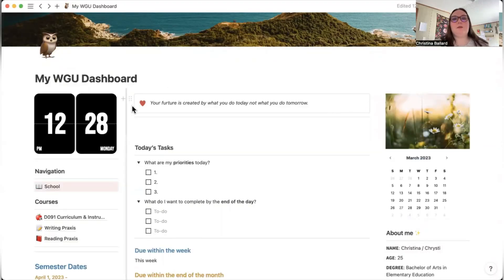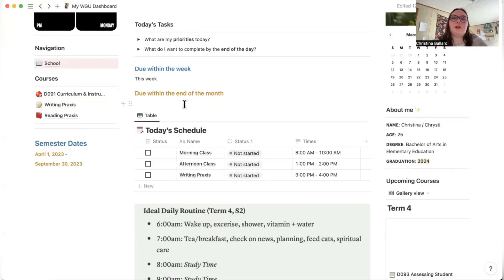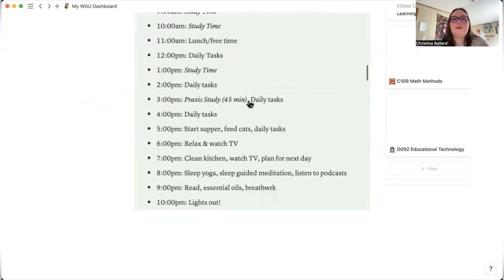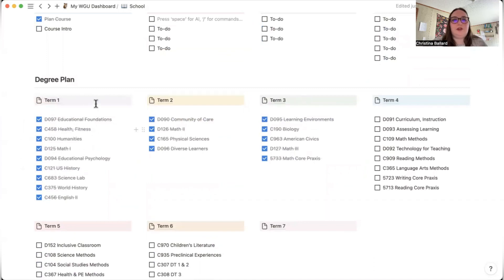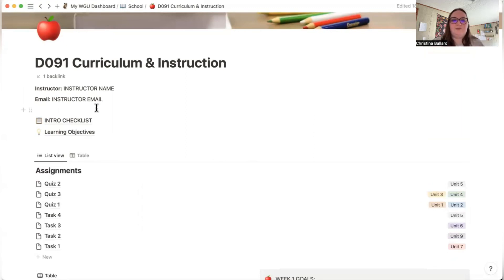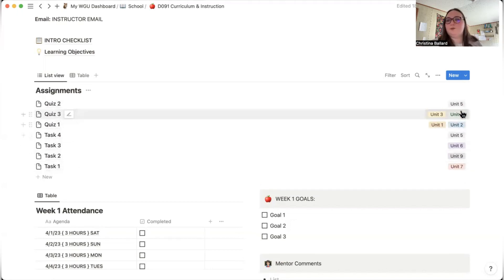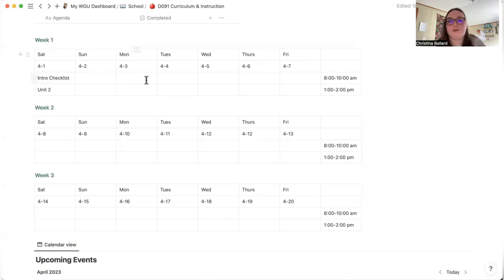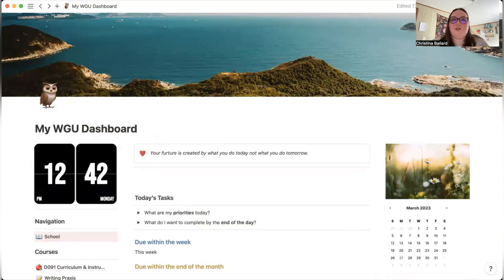Notion Planner for Students | FREE Template | WGU 🤩🗓️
If you have any questions let me know below 👇
🔥FEAUTURING👇